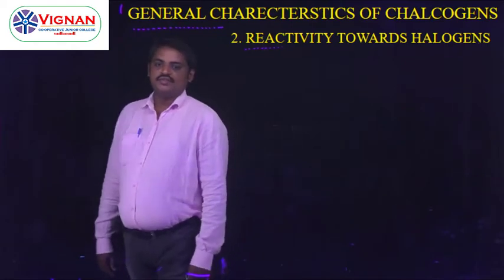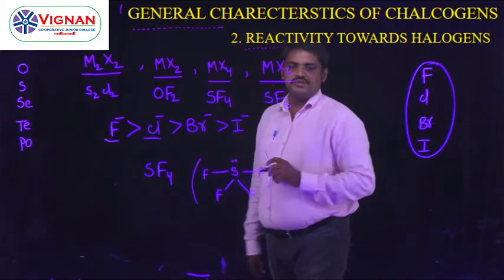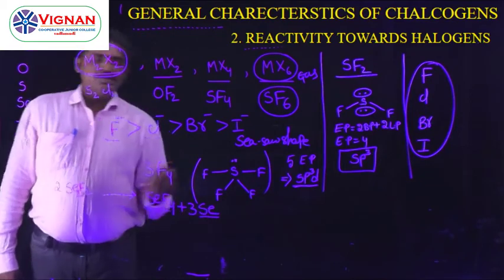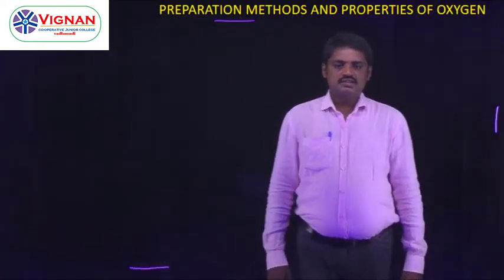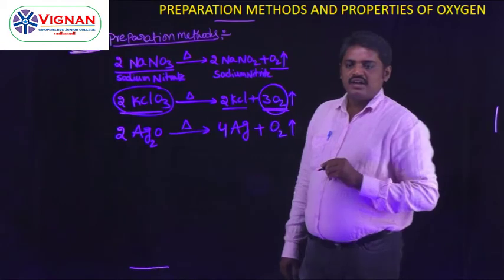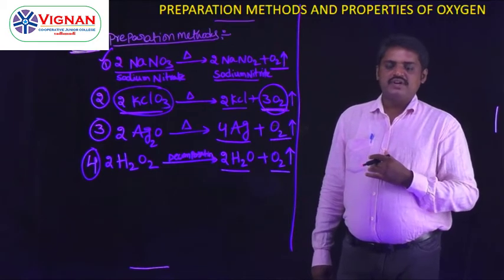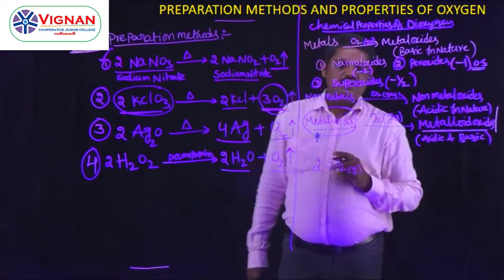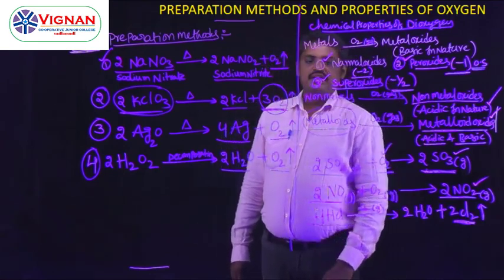CHALCOGENS PART 3 BY DEVID sir